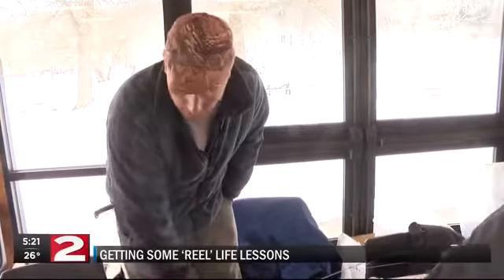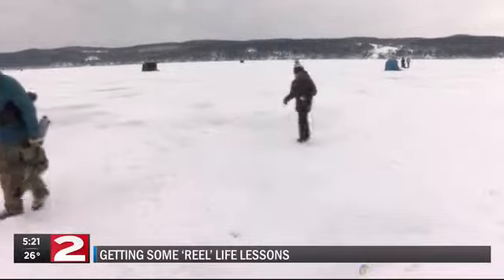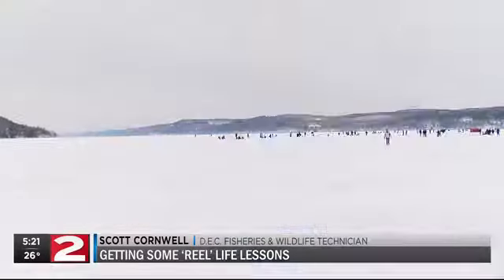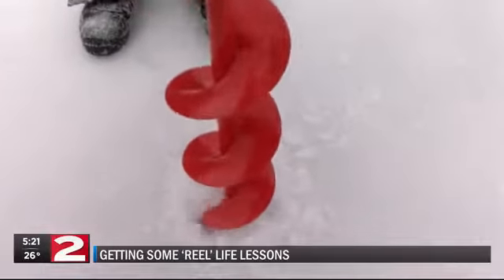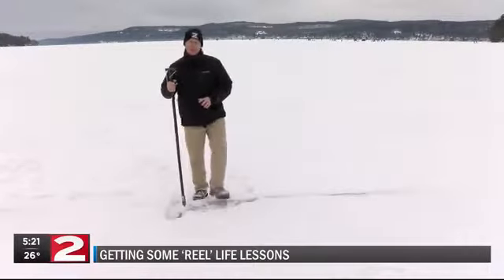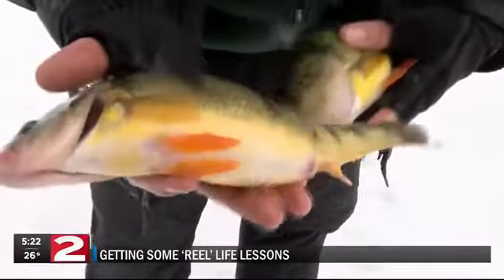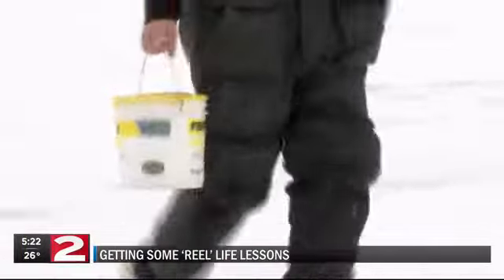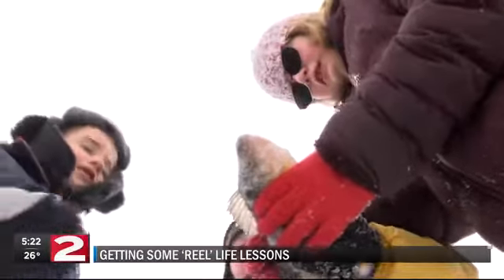ICE FISHING SAFETY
Over one hundred people came out for a free ice fishing clinic at Glimmerglass State Park, and left with some life-saving skills.